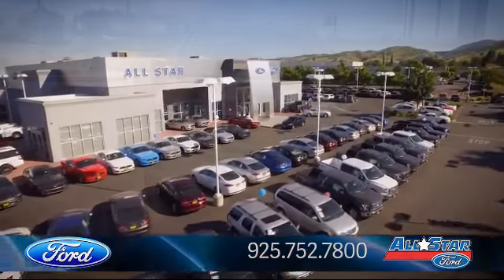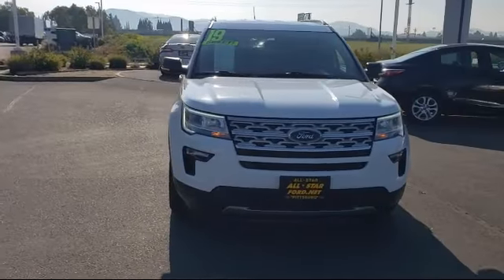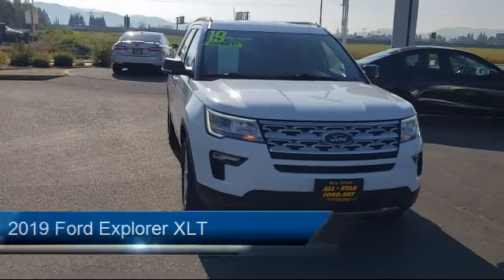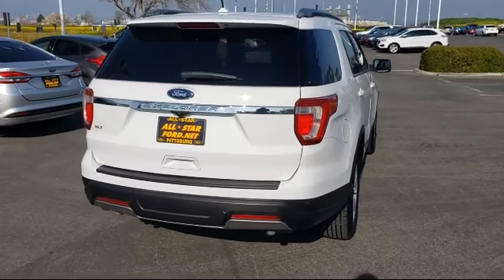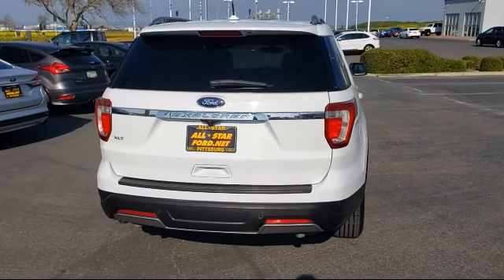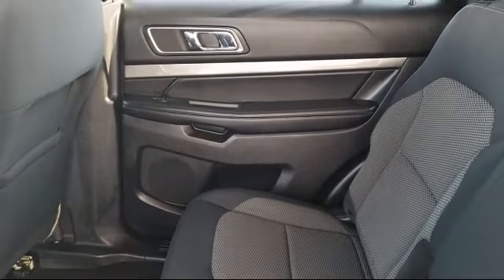2019 Ford Explorer XLT Antioch Pittsburg Brentwood Concord Walnut Creek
2019 Ford Explorer XLT Stock Number: UA58185 Vin:1FM5K7D81KGA61579 Previous Rental.